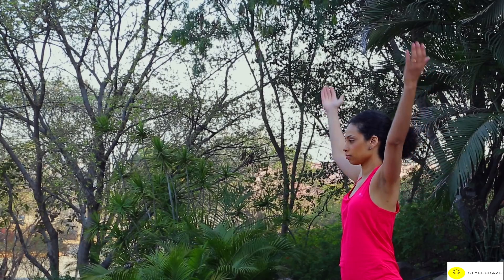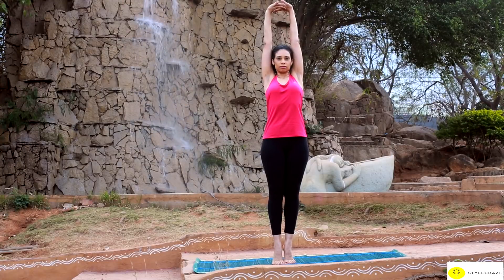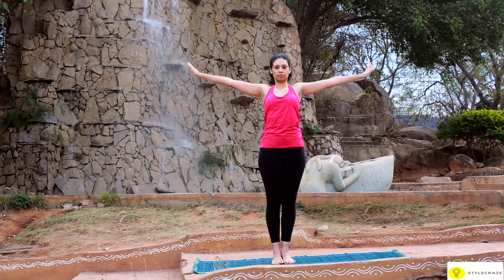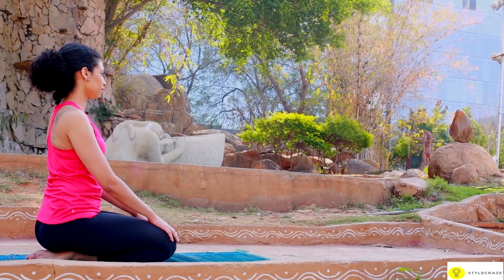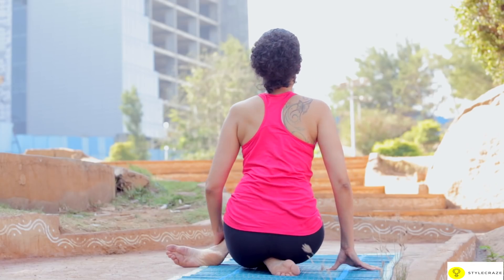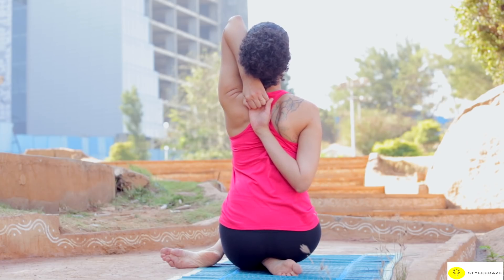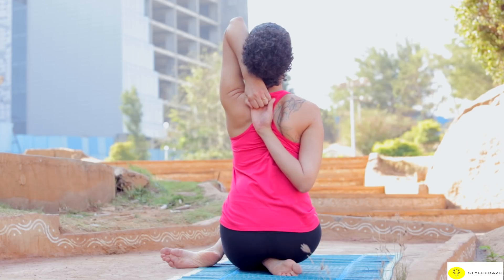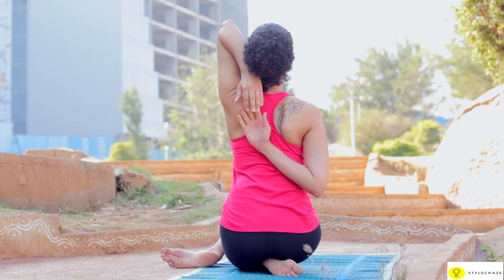6 YOGA POSES FOR HIGH BLOOD PRESSURE CONTROL